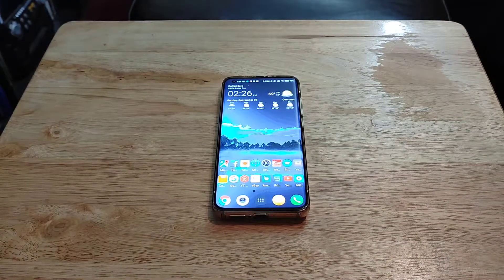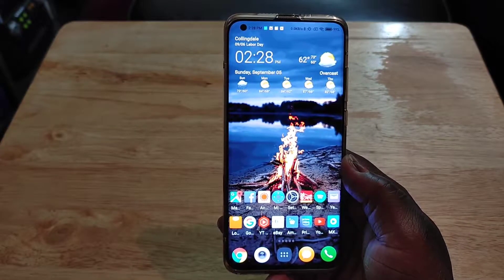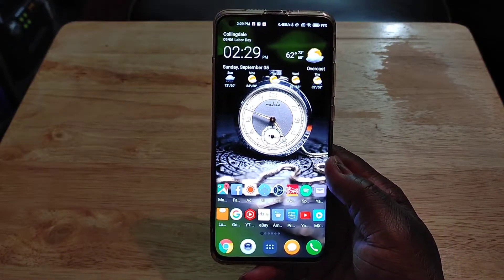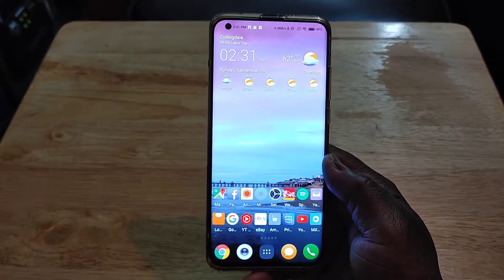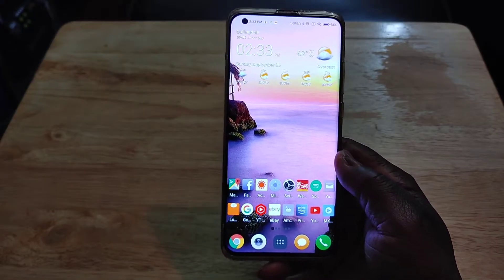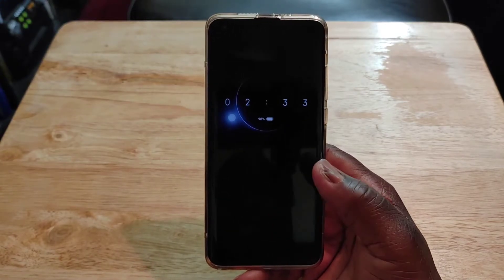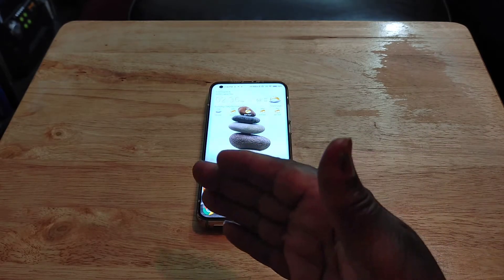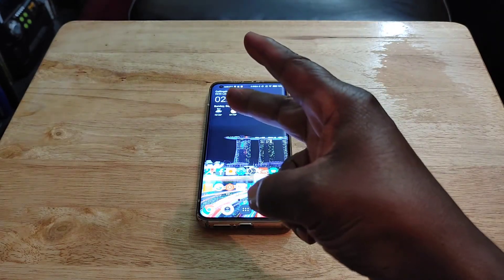The Xiaomi Mi 10 Pro 5g " after 1 year of usage "